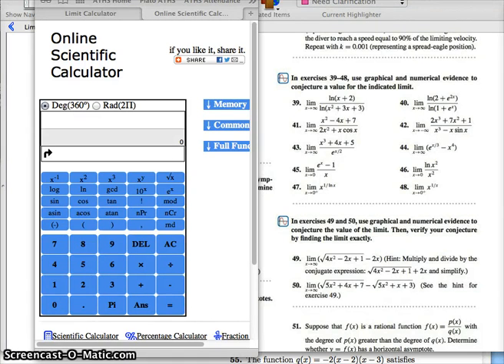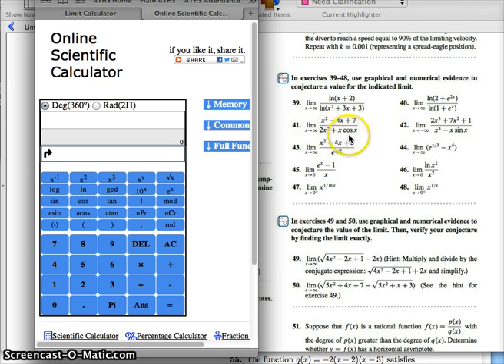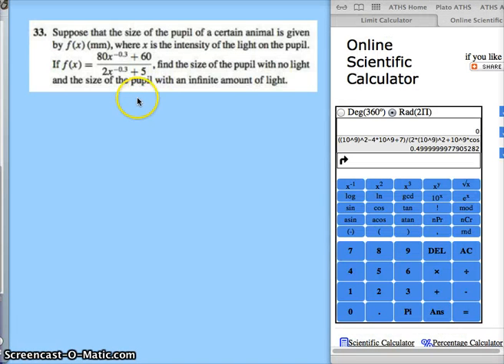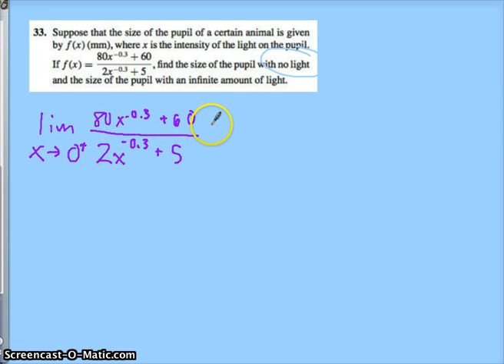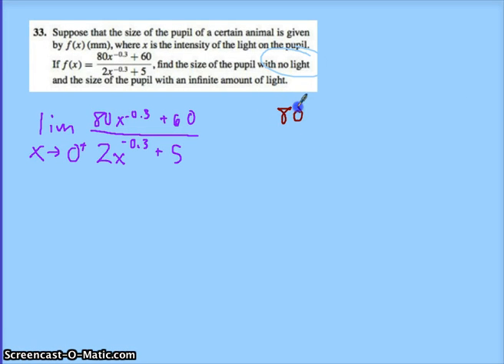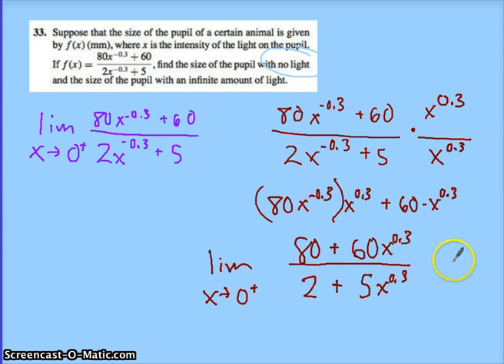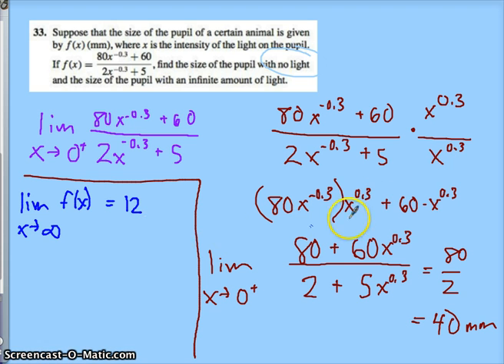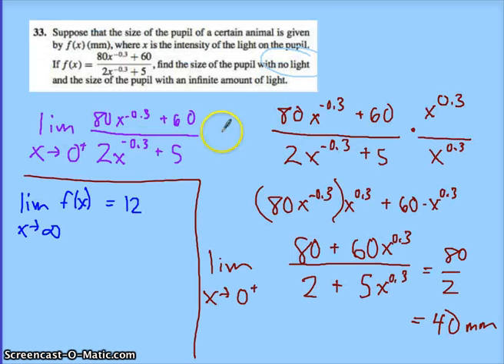Limits of Other Types of Functions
The video demonstrates how to find the limit of other types of functions by numerical analysis. A good word problem is included.